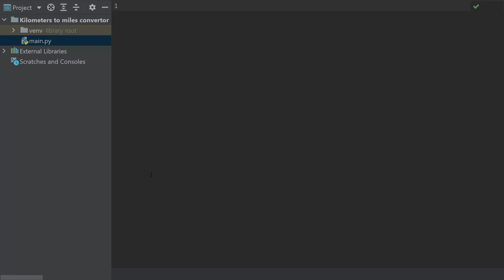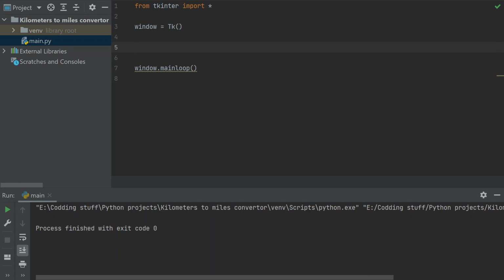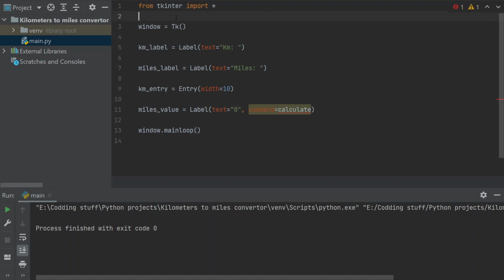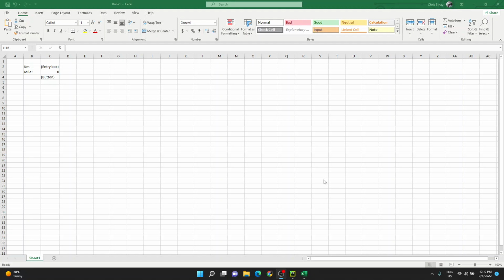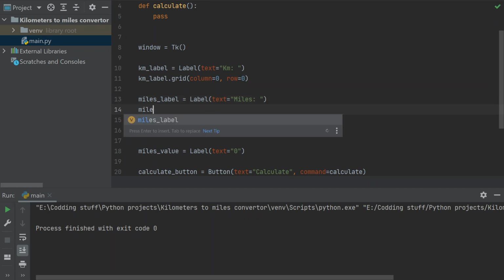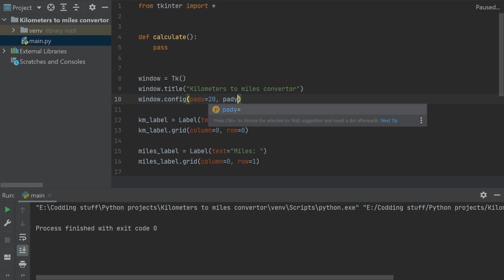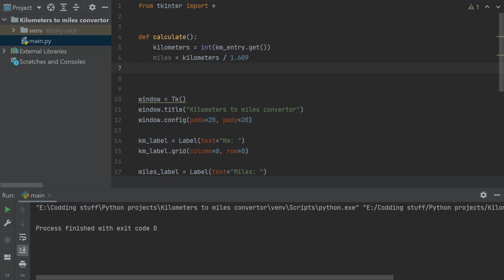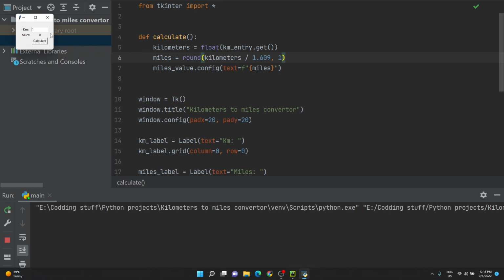Kilometers to miles convertor | Python for beginners | python GUI | Cool Techy Guy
Hey...Hope you enjoyed watching the videos